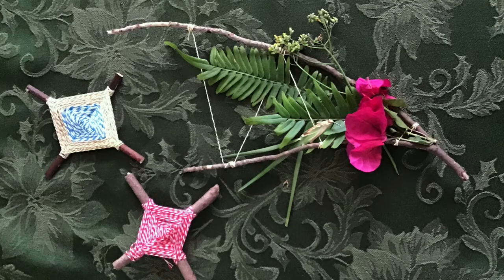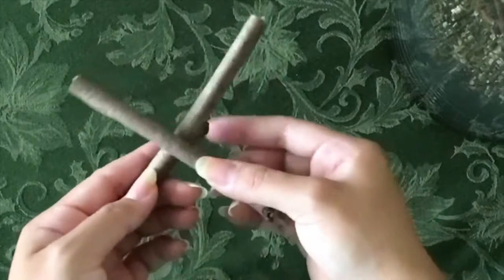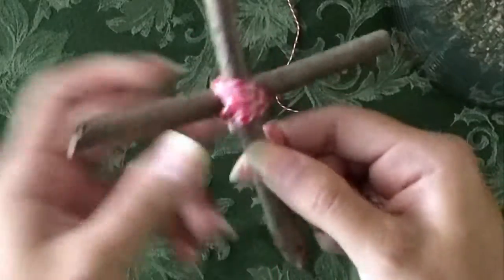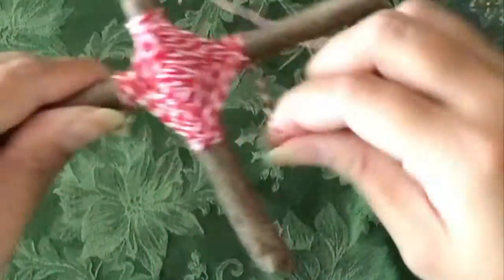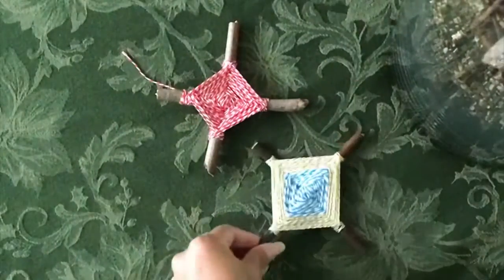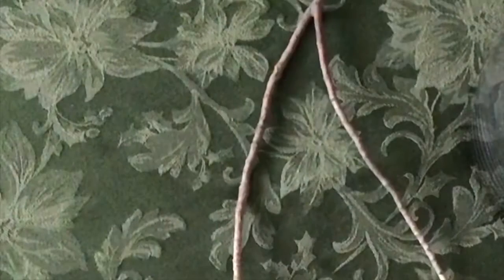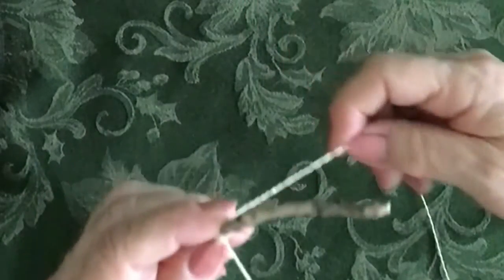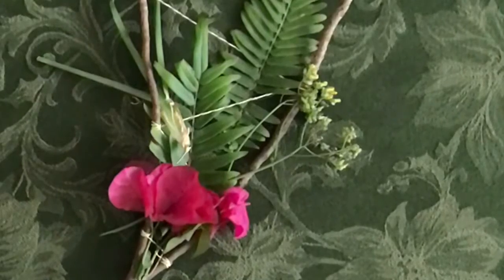Nature Weaving Craft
Have any natural materials caught your eye during a recent morning spent outdoors? If so, this nature-weaving craft offers a way to continue to enjoy them!

Audio: Clover by Vibe Mountain